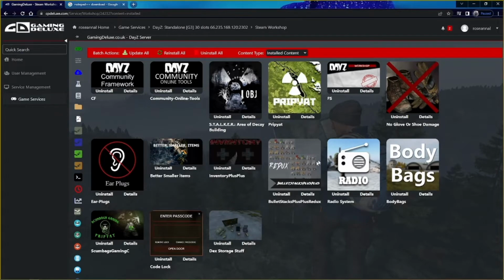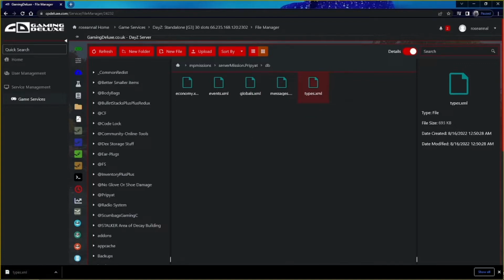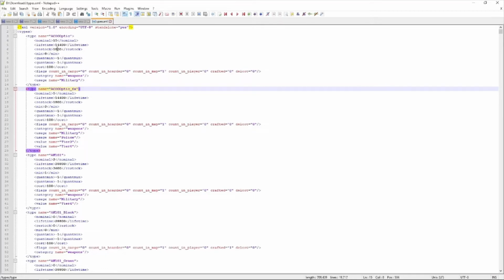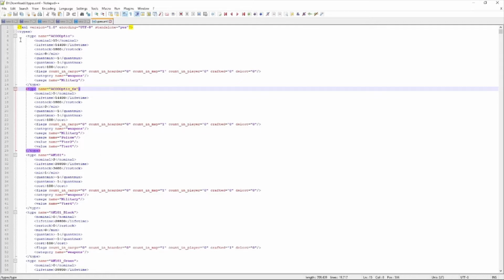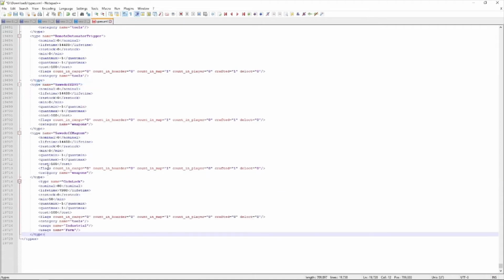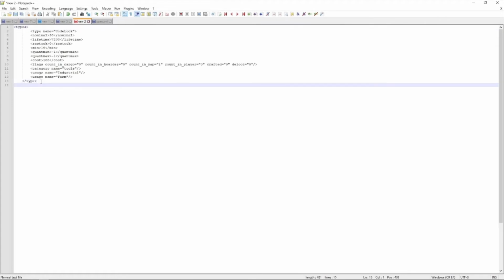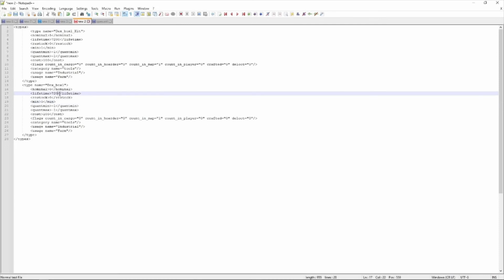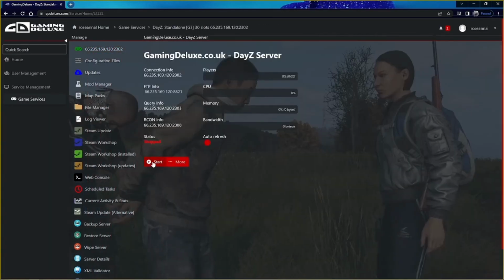How to DAYZ xml's with gaming deluxe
how to set up and make xml files using notepad++